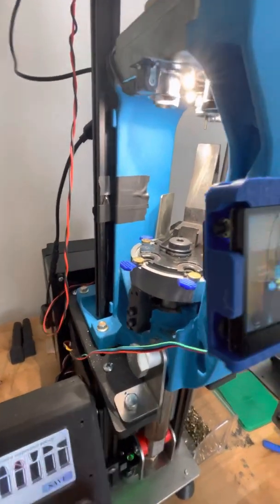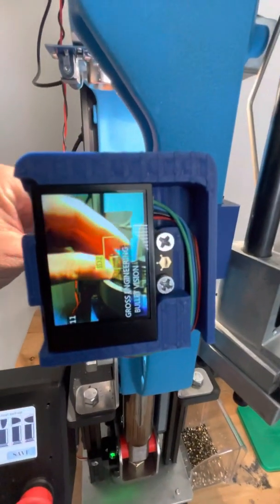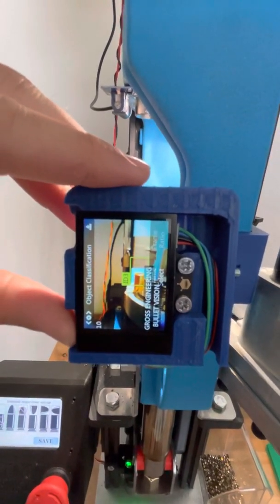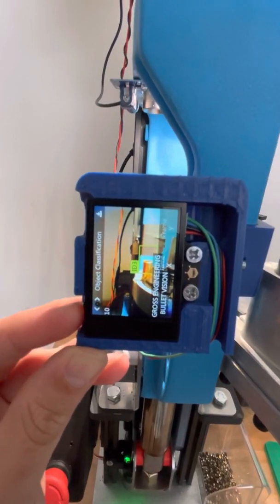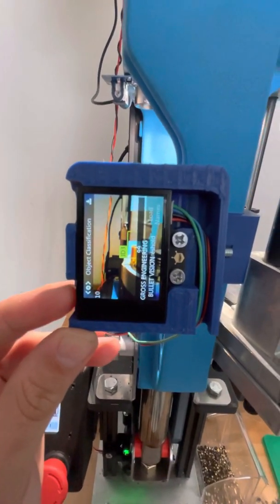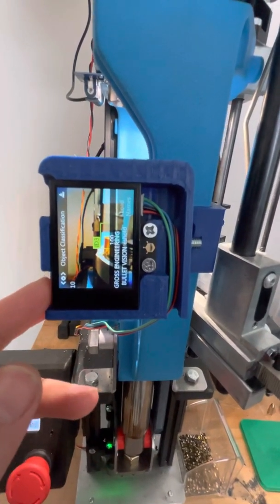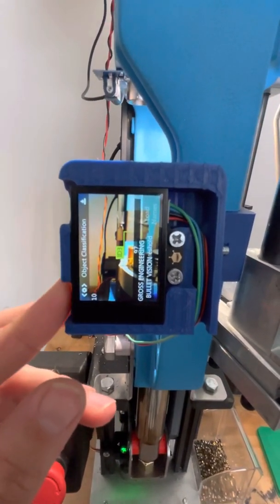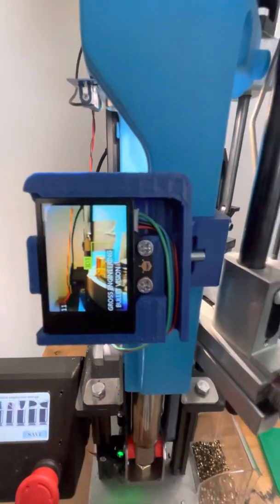Bullet Vision Inspection set up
Video covering the set up of my bullet vision sensor. This will apply too all systems.